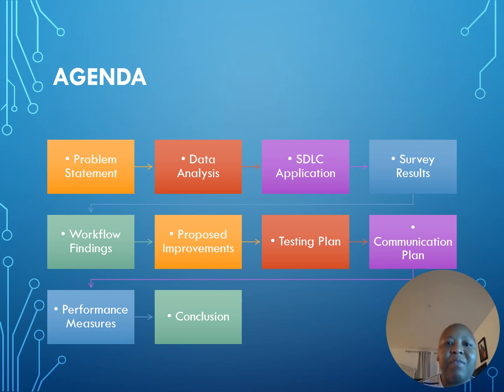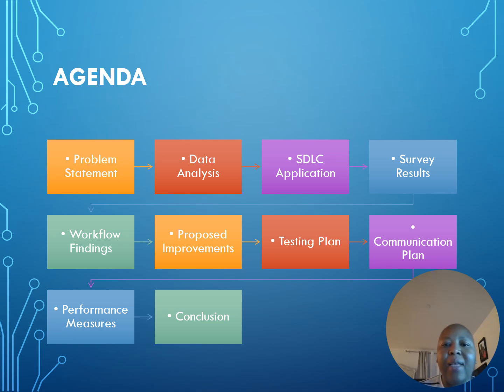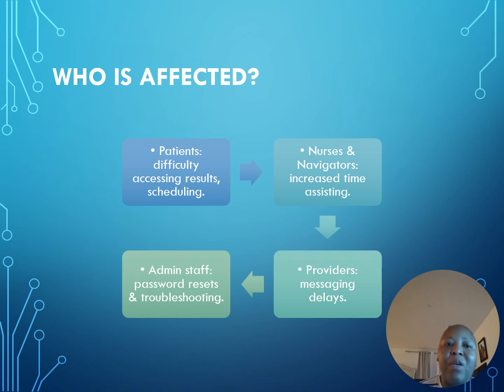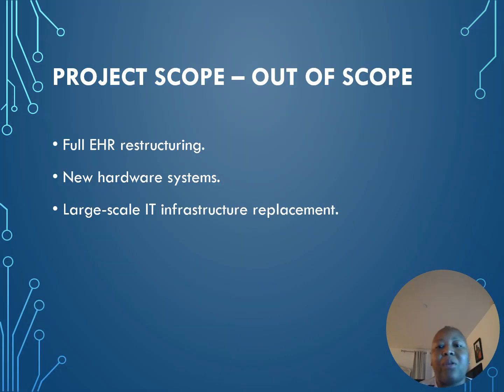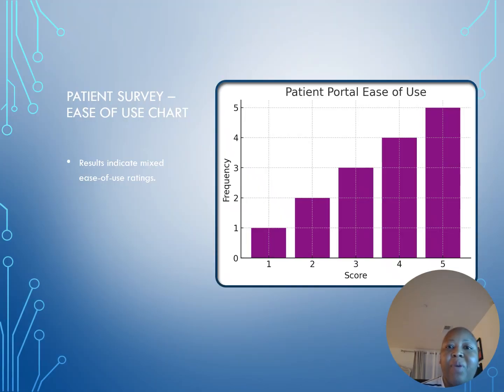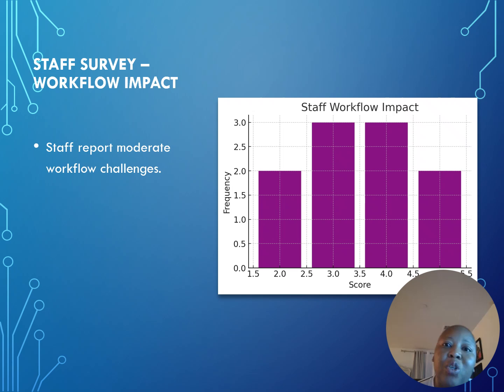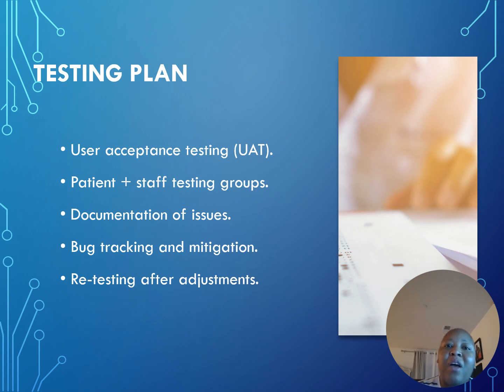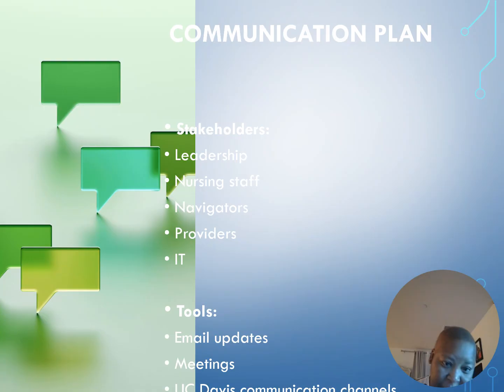HCI 690 Capstone for Solange Zie